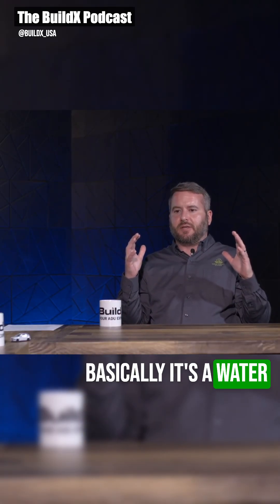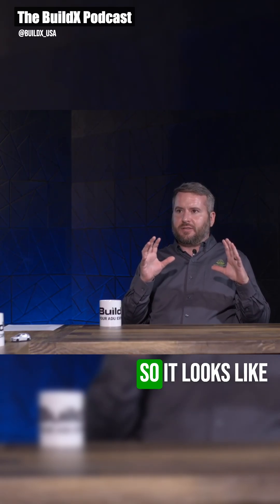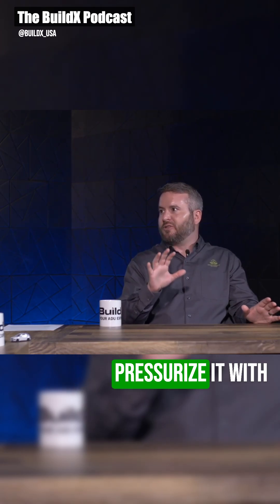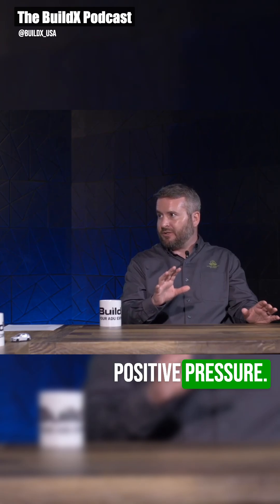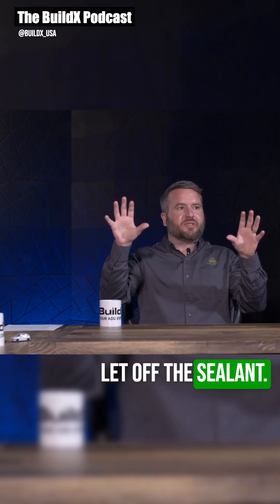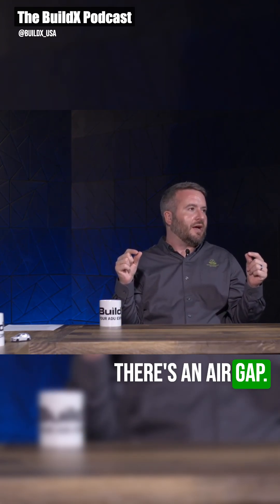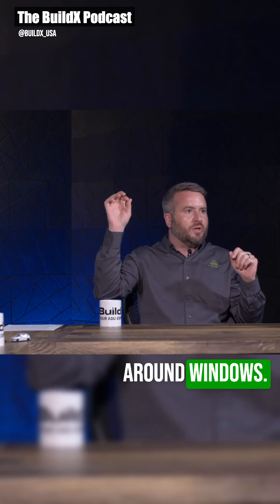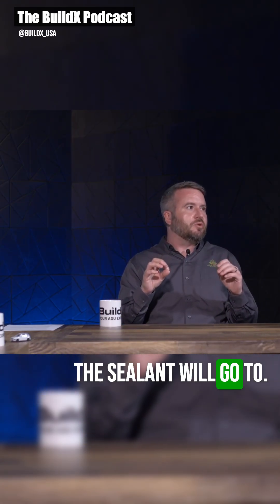Revolutionizing Home Sealing with Aero Barrier Technology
Huge thanks to Andrew Popielarski and the Home Energy Raters crew for keeping our projects dialed in from day one.

Just Build Baby!